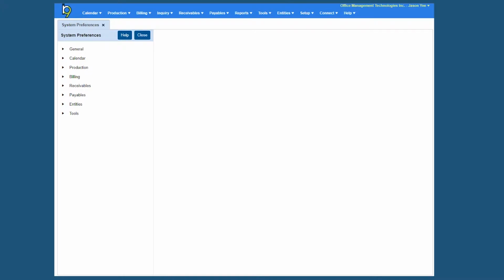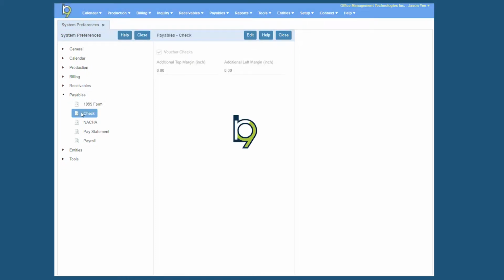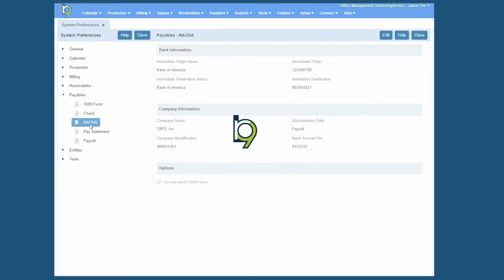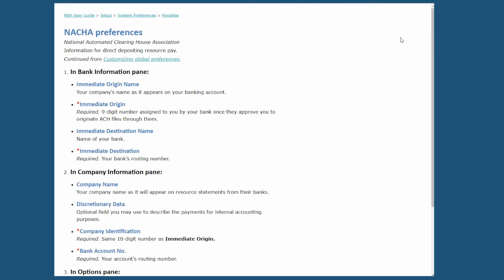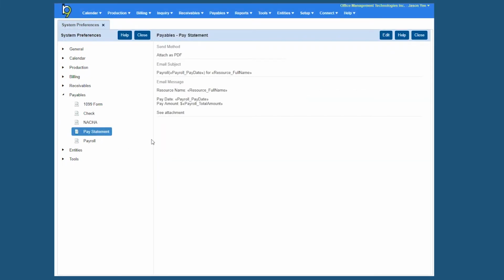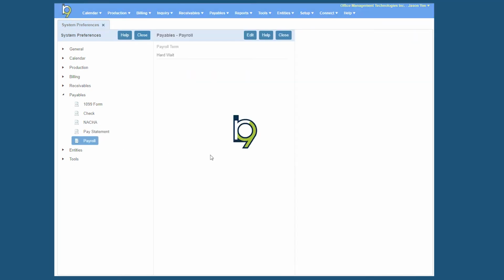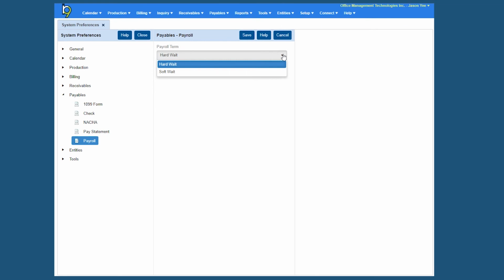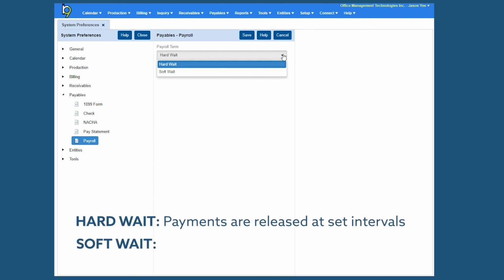System Preferences: Payables